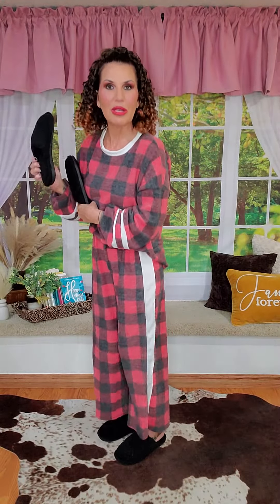Black Cozy House Slippers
"Guys! I'm eating junk and watching rubbish
You better come out and stop me!" ~ Kevin/Home Alone